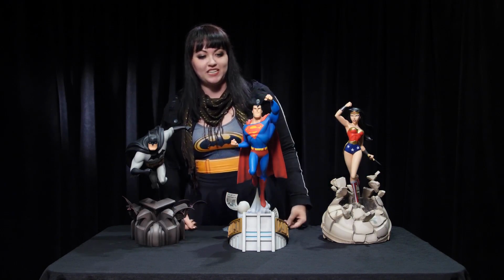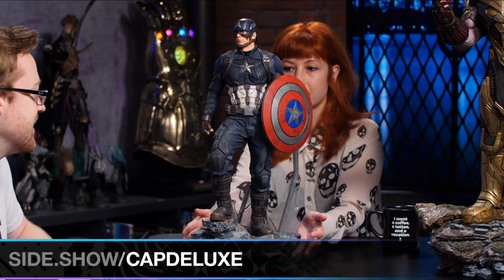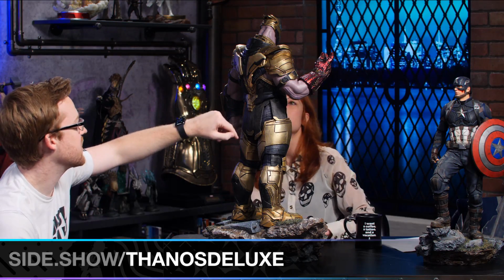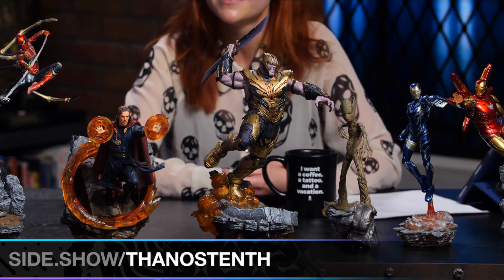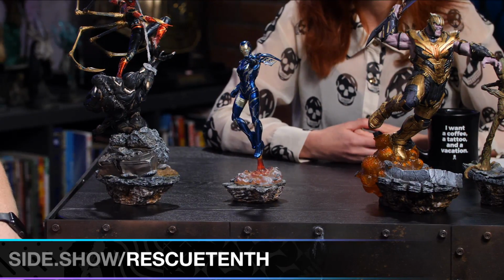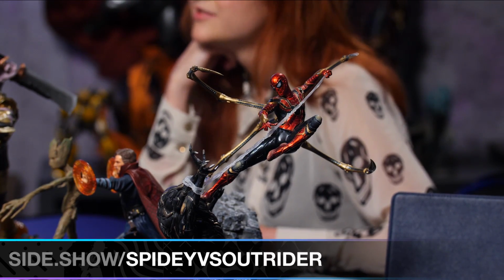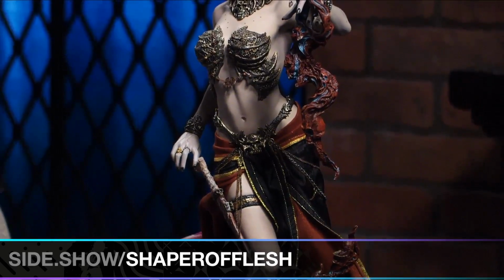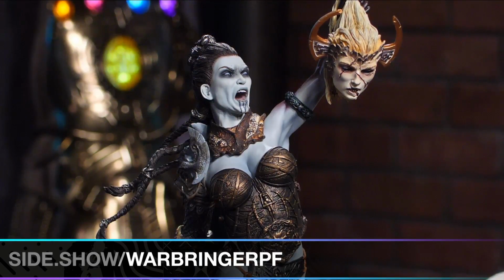Iron Studios Avengers: Endgame, DC Animated, Kier, Gethsemoni, and More! - Sideshow Live!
Today on Sideshow Live, we'll be sharing some up close looks at Iron Studios new Deluxe Captain America and Deluxe Thanos Legacy Replica Statues from Avengers: Endgame.

Next, we'll take a quick peek at some of the new Avengers: Endgame Art Scale statues from Iron Studios!

After that, we are joined by Court of the Dead's Senior Concept Artist Rachel Roubicek as we take a closer look at the Gethsemoni, Shaper of Flesh Premium Format Figure, and Kier, Death's Warbringer Premium Format Figure.

All of this and more on this week's episode of Sideshow Live!